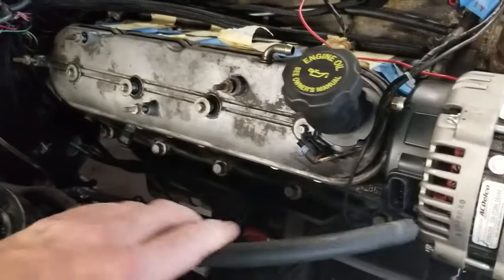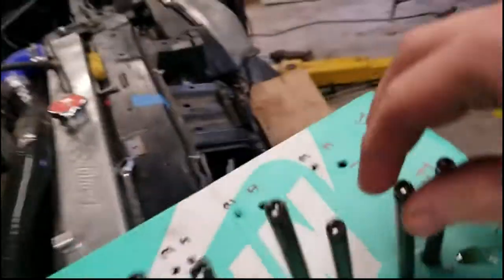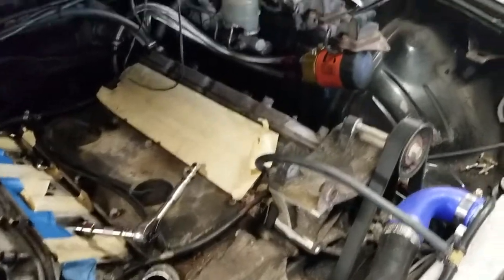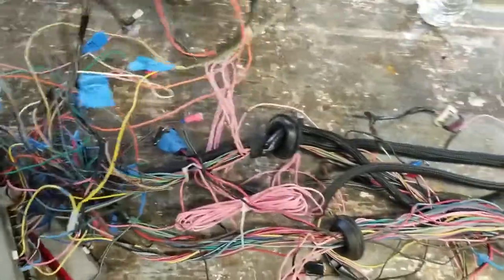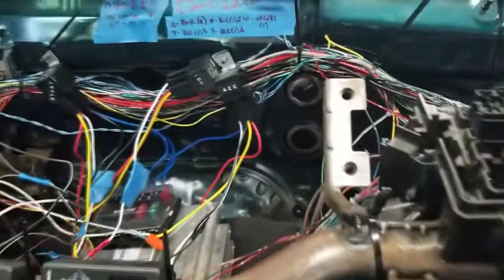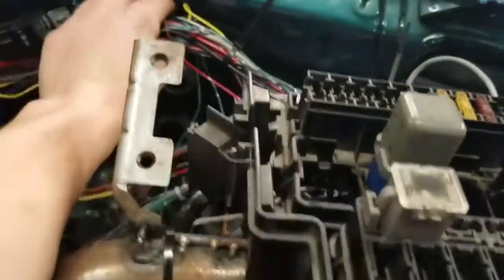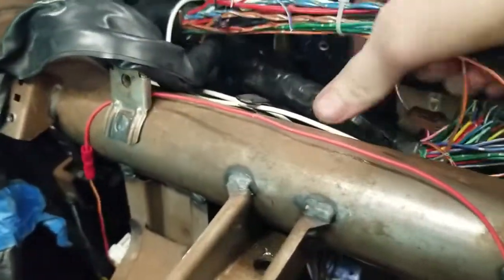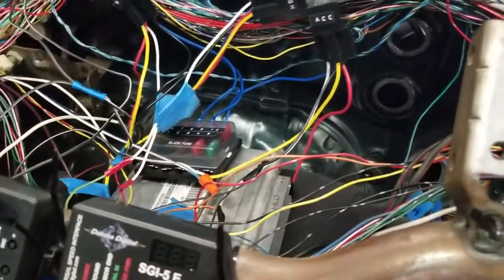5.3 Swap - HEAD GASKET AND WIRING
We finish the head gasket and start refreshing the engine harness.

current build at: youtube/begineersluckgarage